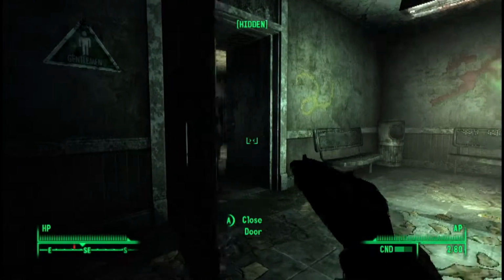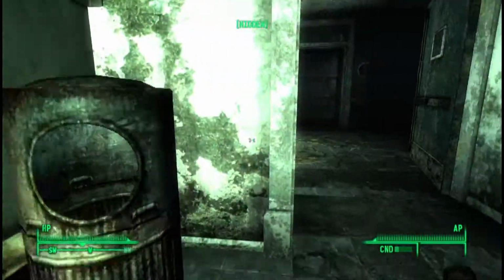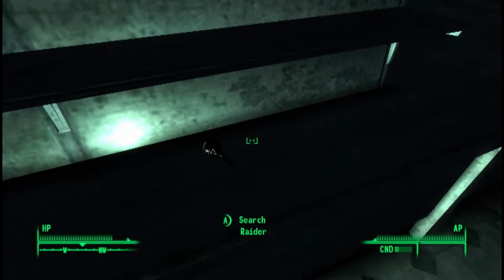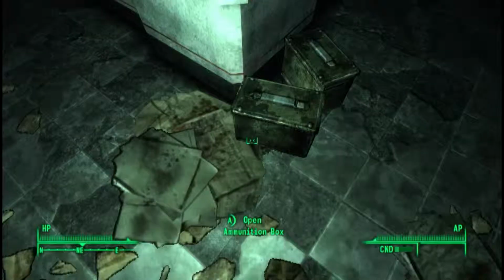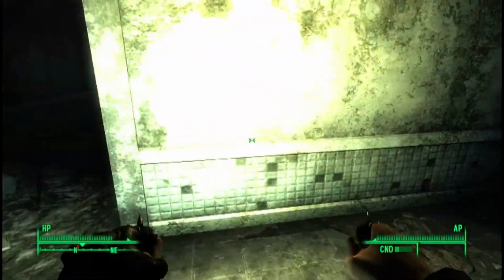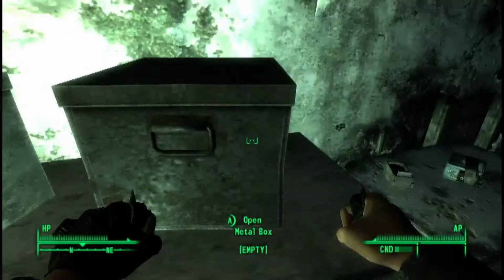MAD MOLLY Episode 7: Raiding the raiders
Supermarkets are fun and spooky places in the apocalypse